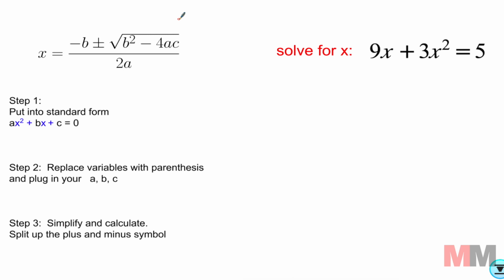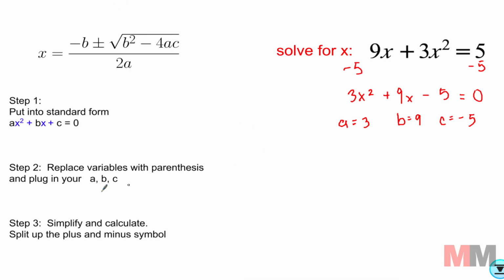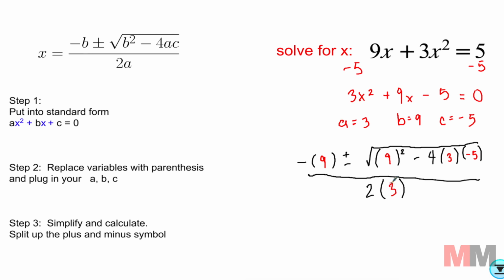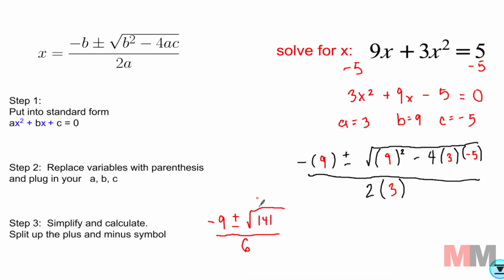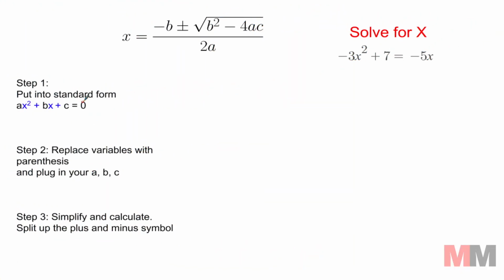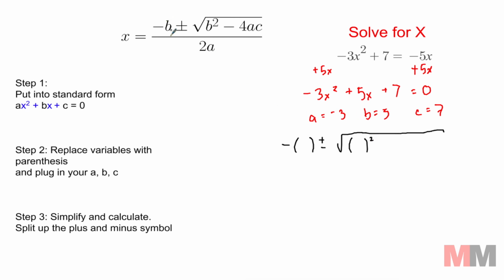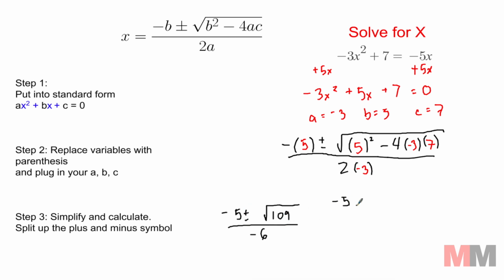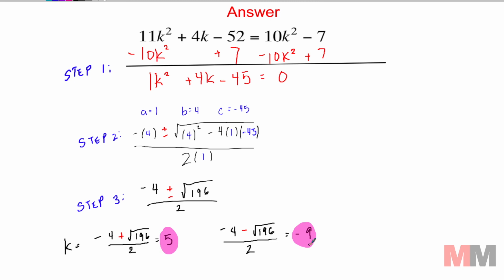Full Proof Method to Use the Quadratic Formula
This video will show you how to organize the quadratic formula to solve equations.  There are a lot of parts in the formula so it is easy to make a small mistake somewhere.  I provided three examples in the video.  The examples are only for real number solutions.  IT DOES NOT CONTAIN answers with imaginary numbers.

0:01 - Intro to the formula
0:33 - Example 1
3:57 - Example 2
6:29 - Example 3.  Try out a problem and check your solution

Comment if you need another math video and I will try to make it for you.